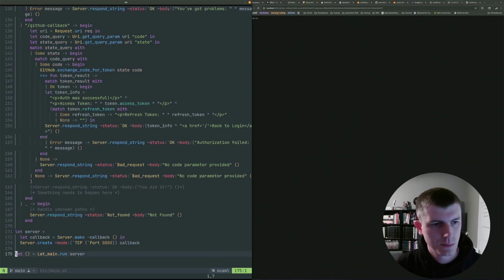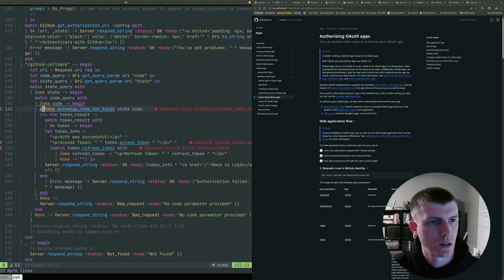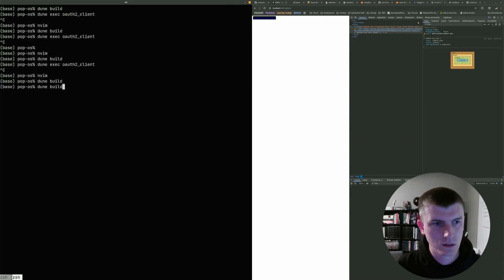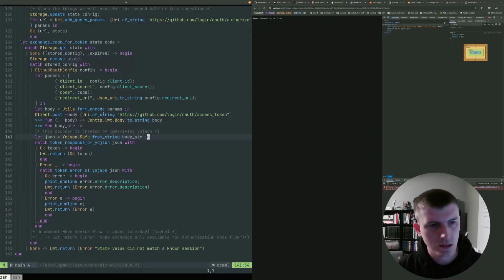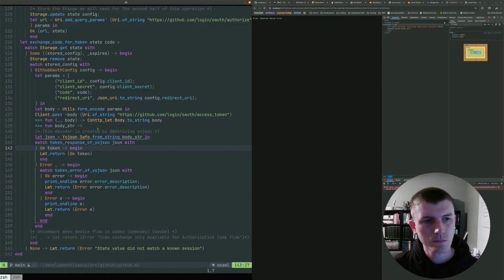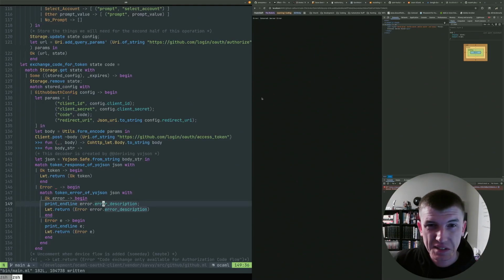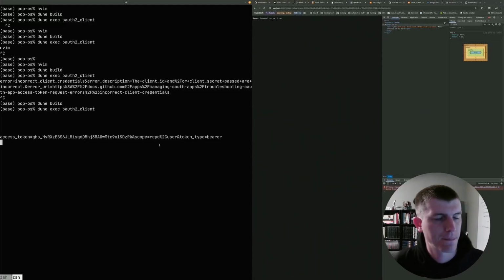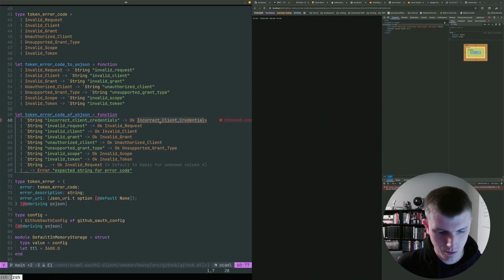Savvy GitHub integration - troubleshooting token exchange (part 1)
In this stream from May 29th, 2025, I work on error handling for the GitHub OAuth token exchange part of Savvy. It appears that token exchange is working, but Savvy is throwing an error for some reason that I need to figure out. By the end of the stream we understand the problem, but only just start on a solution.

The internet had a hiccup during this stream, so it is split into two parts. This is part 1.